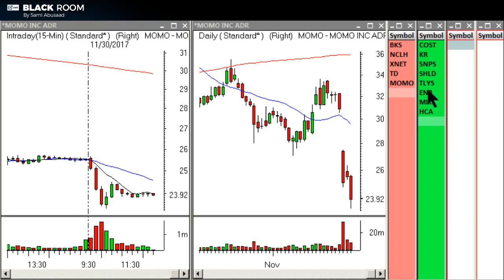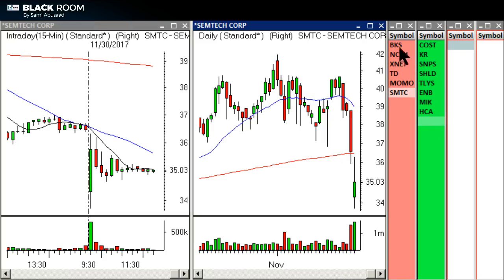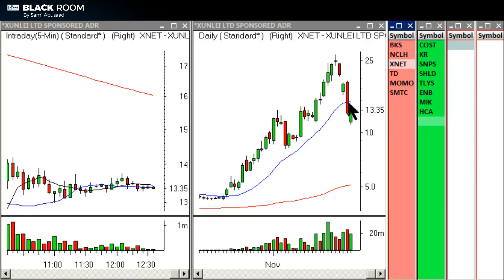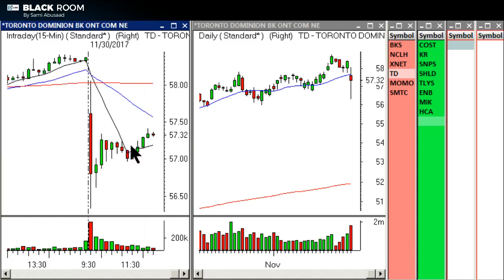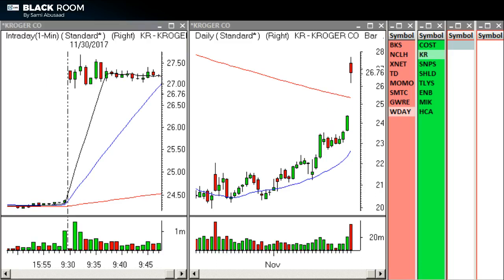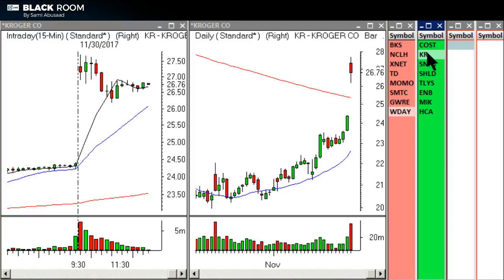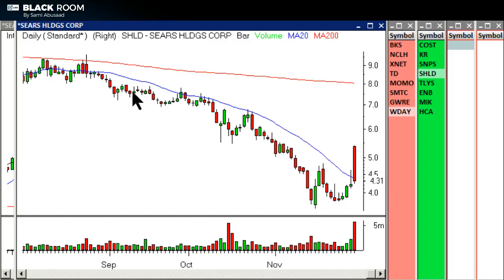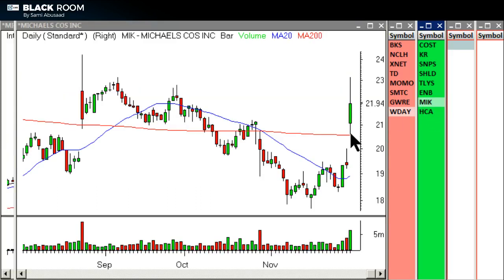T3 Live - Discussion on Gaps with Sami Abusaad | Black Room Open House Day 3